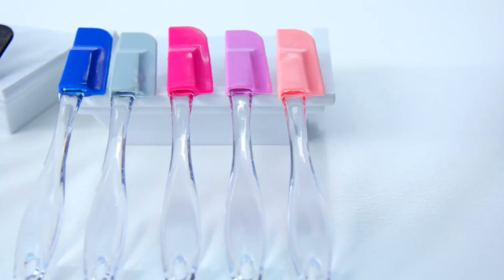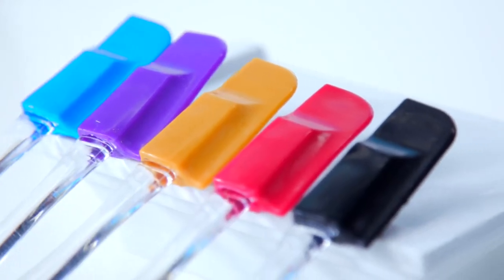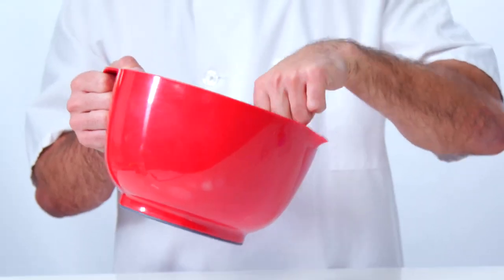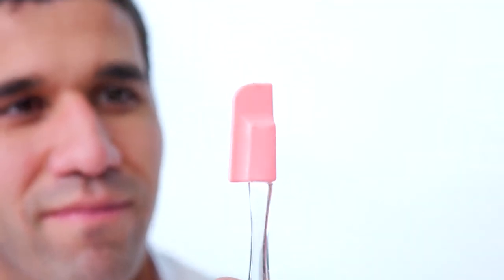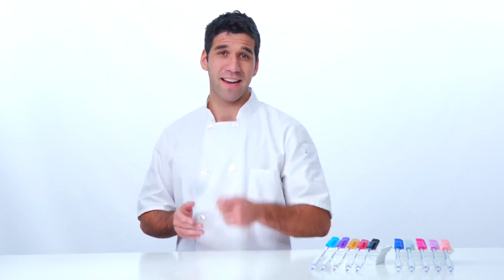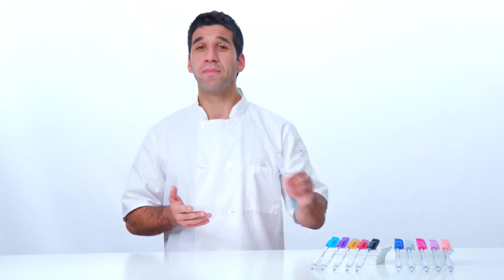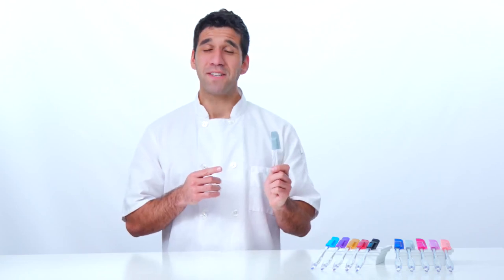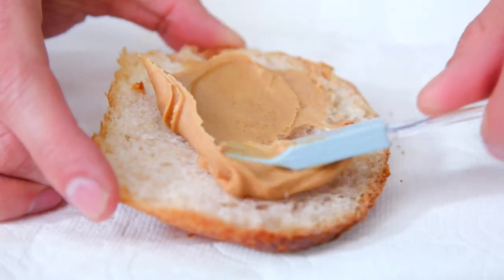Client Video: Product Video - Hold N Storage - REVISED ........Need a video for your biz, bra...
Client Video: Product Video - Hold N Storage  - REVISED

.Need a video for your biz, brand or product?